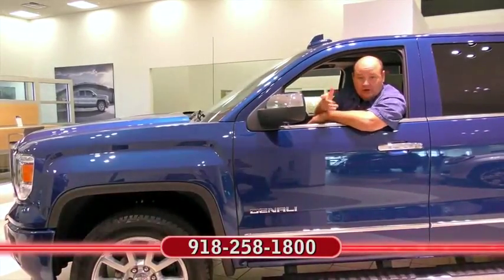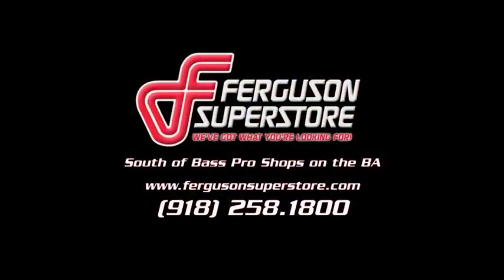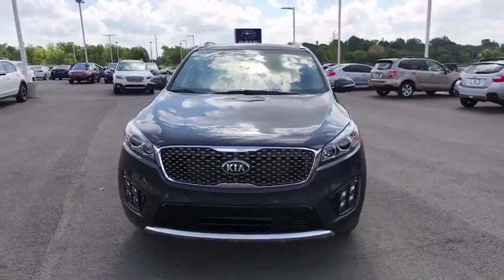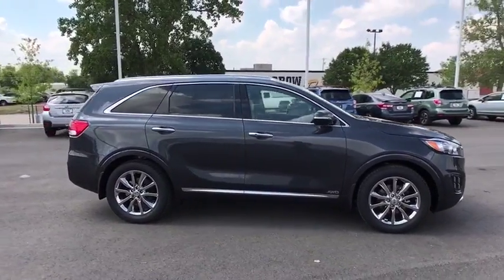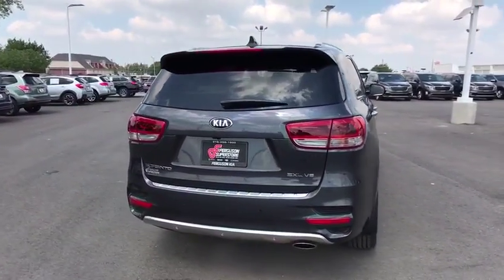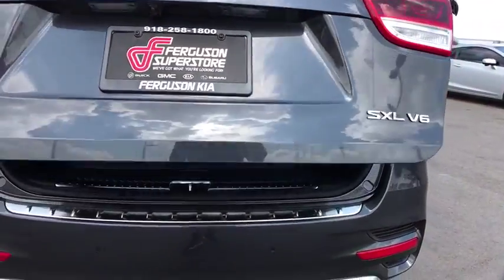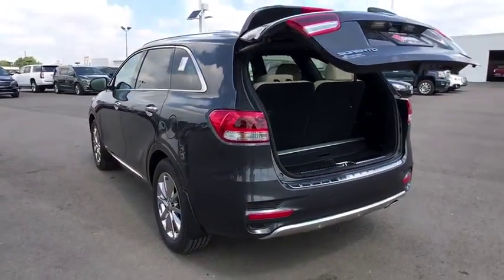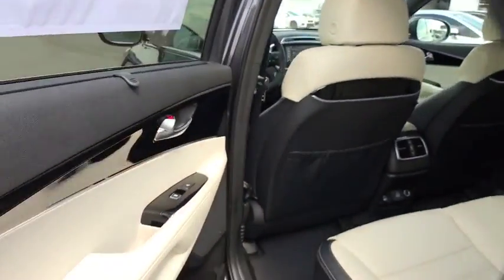2018 Kia Sorento Tulsa, Broken Arrow, Owasso, Bixby, Green Country, OK K8020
2018 Kia Sorento
2018 Kia Sorento Limited V6 - Stock#: K8020 - VIN#: 5XYPKDA58JG369744

Ferguson Superstore
1601 N Elm Place

$4,354 off MSRP! 2018 Kia Sorento Limited V6 Price includes: $1,000 - Customer Cash - National. Exp. 09/05/2017